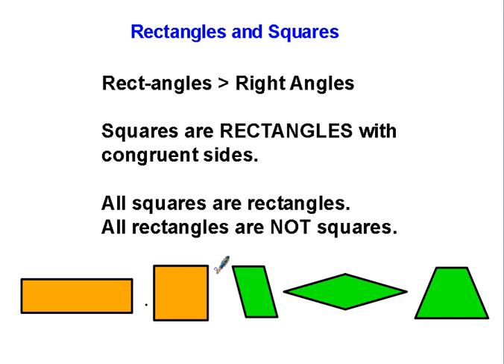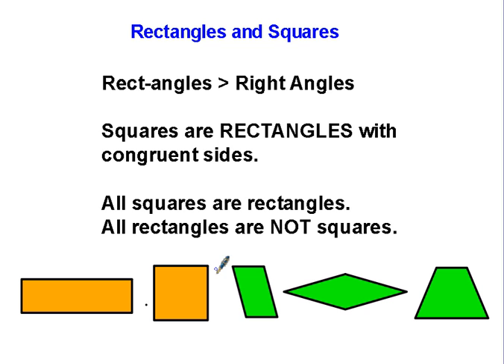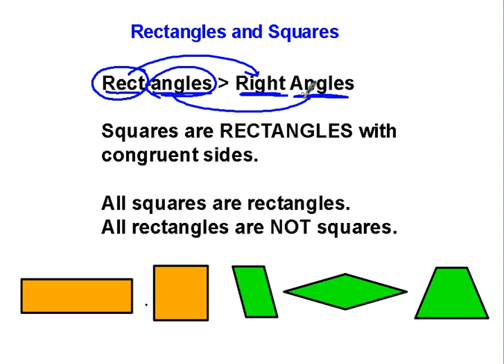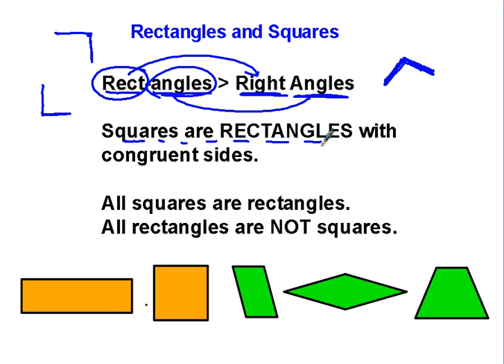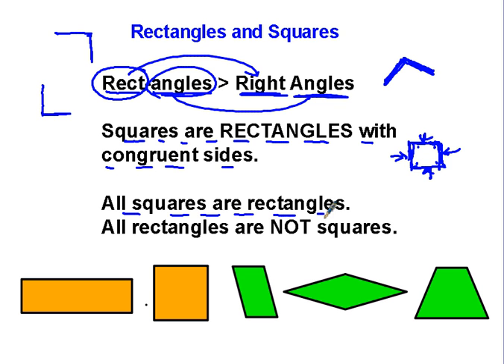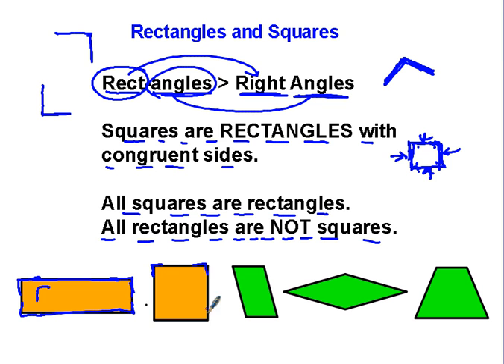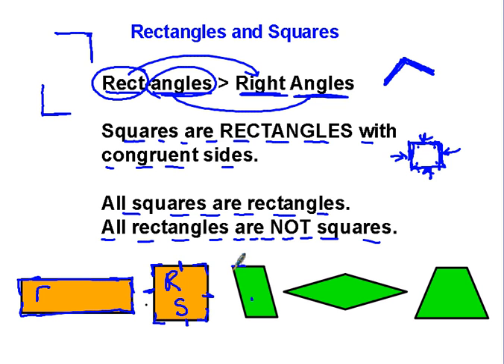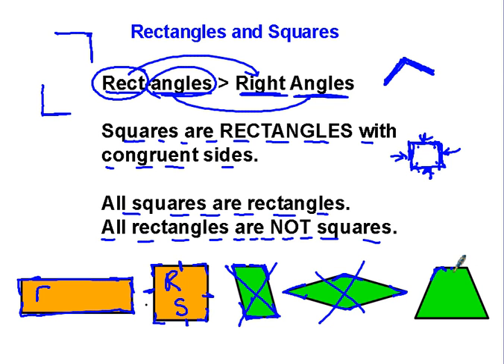Rectangles and Squares Confusion Explained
Tim Bedley, veteran teacher, gives a mini lesson to remind students how to find a rectangle and a square. How are they the same? How are they different? This lesson is not intended to be a full explanation of how to do these types of problems. It serves as a quick reminder for students who may be stuck and need a short refresher.